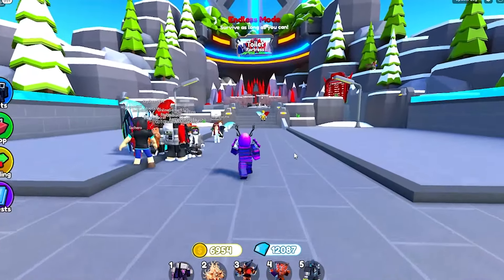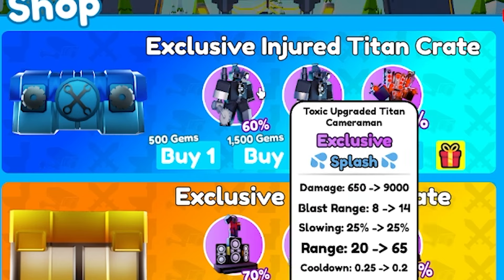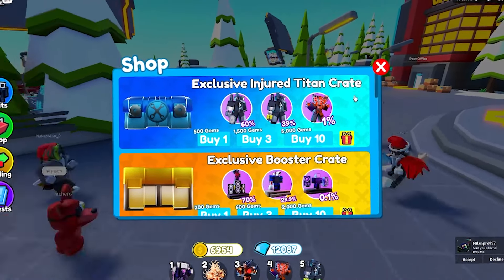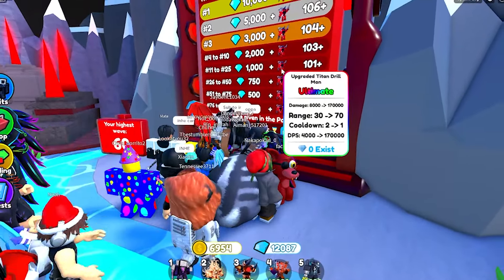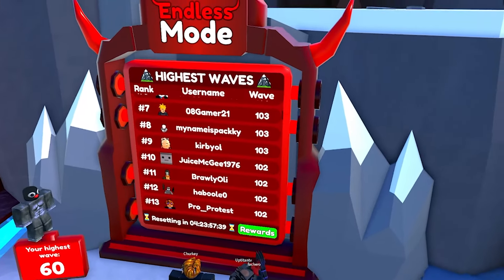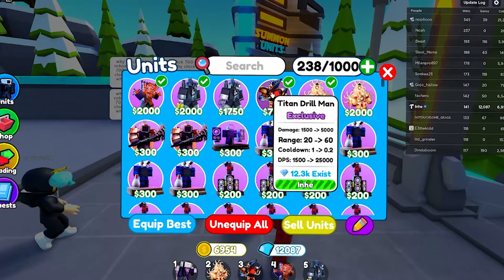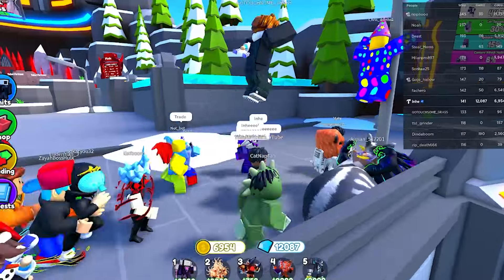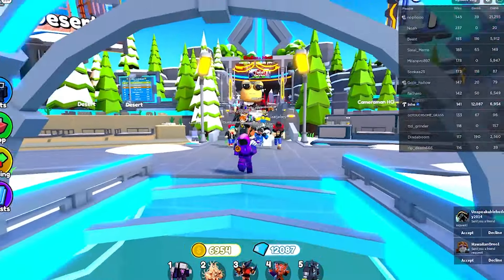How To Get The NEW Upgraded Titan Drill Man.. (Toilet Tower Defense)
This is a Roblox Skibidi Toilet game named Toilet Tower Defense! Some people also say skibidi toilet like skibid toilet, skibi toilet, and skibidy toilet! The latest update was ep 70 episode 70 Part 2. Next is 71 Part 1 episode / ep 71 pt 1